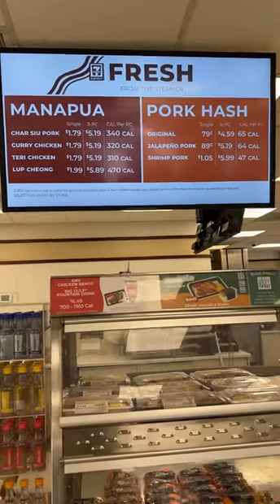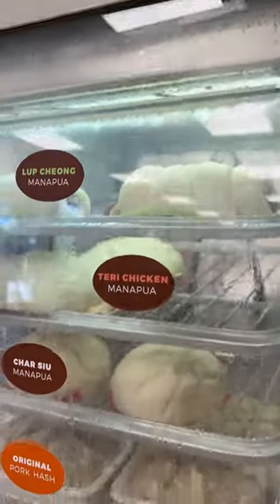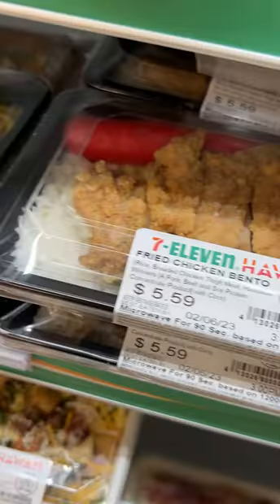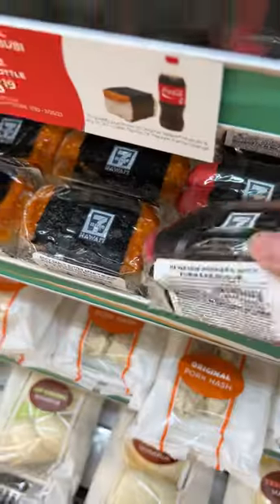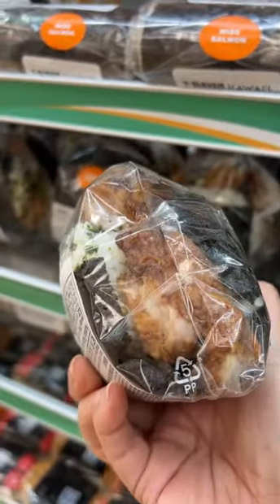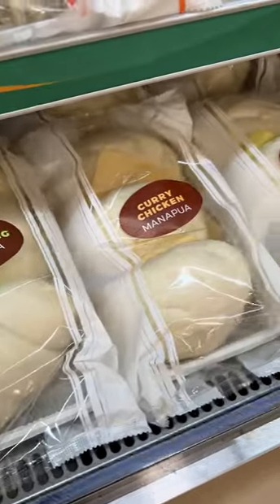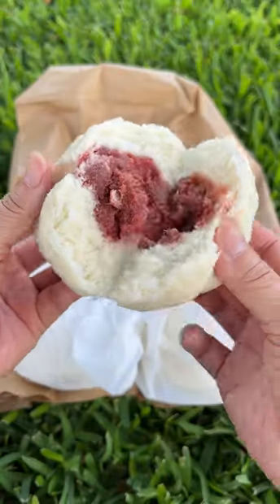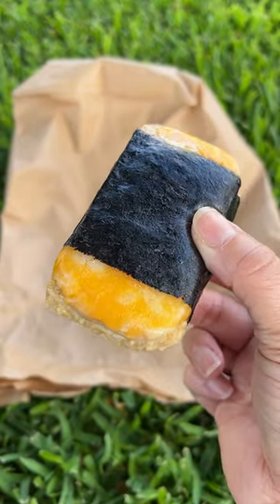Why Hawaii 7-11s Are Built Different 🤙🏼